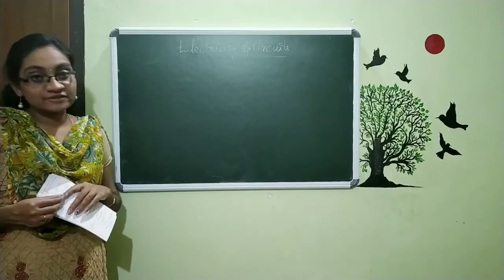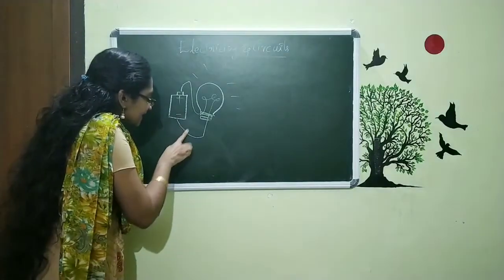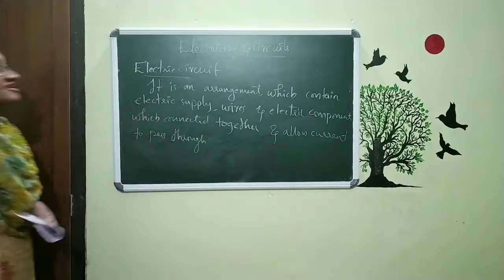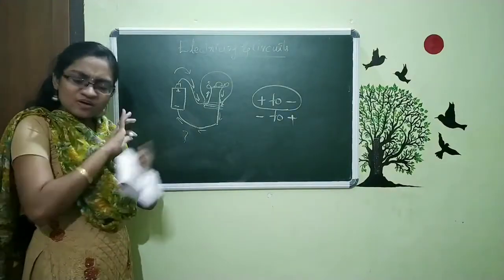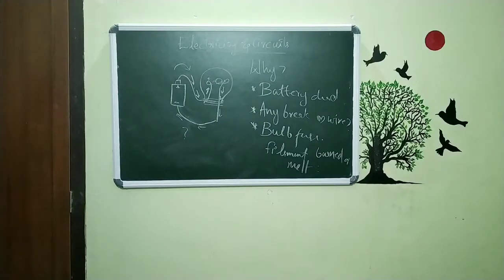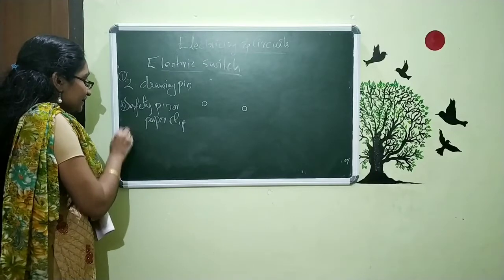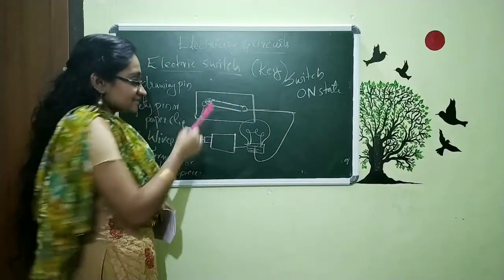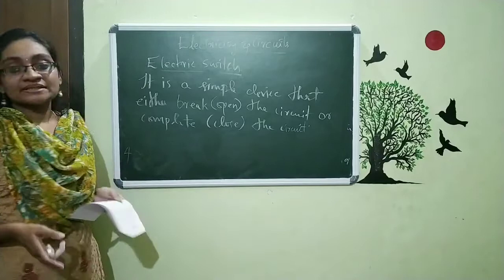Electricity and circuits 6th std cbse syllubus part 2